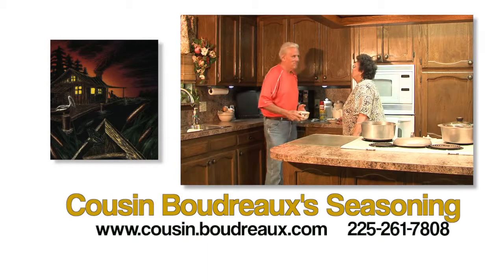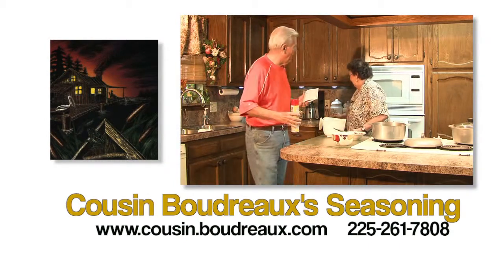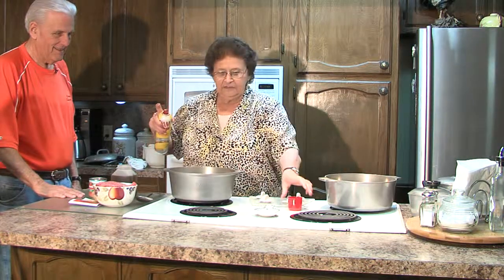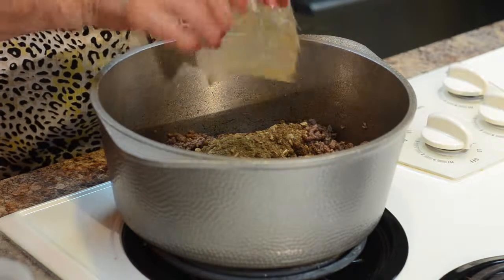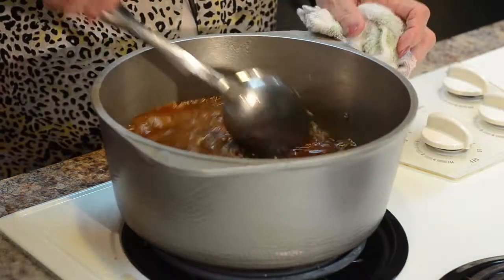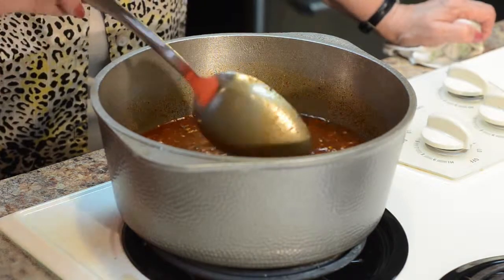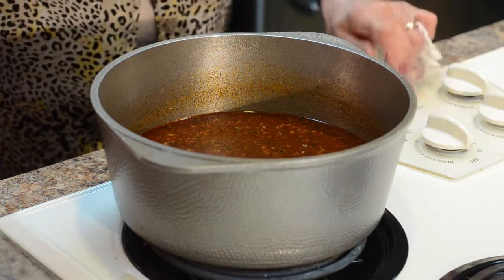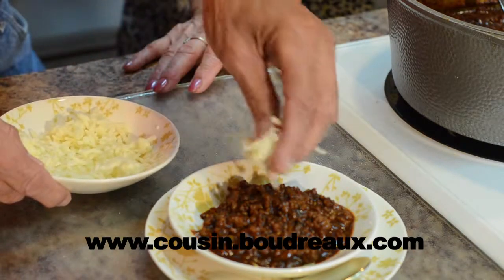Preparing Cousin Boudreaux Chili - Short version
This is the short version of Larry and Caroline Boudreaux preparing Cousin Boudreaux Creole Chili.  The longer version is real time and shows the viewer every detail of the cooking process.